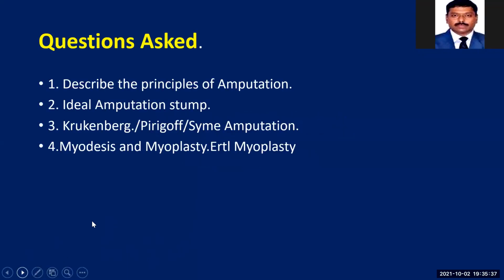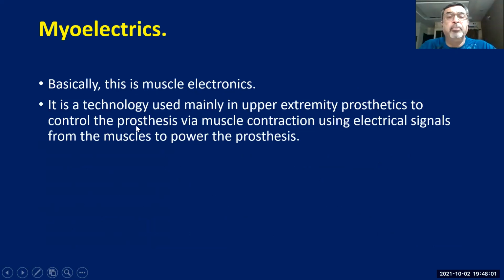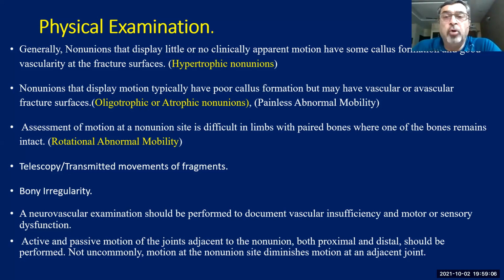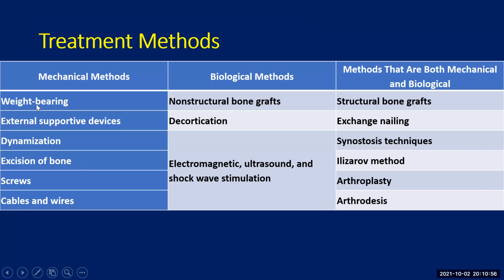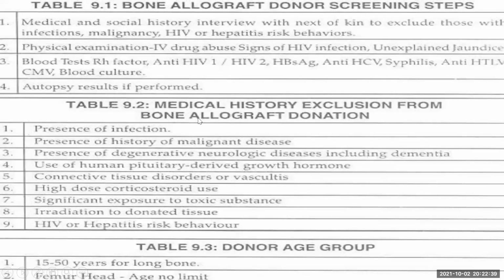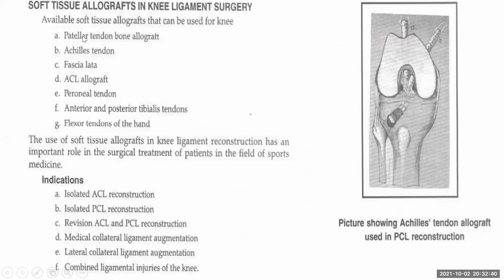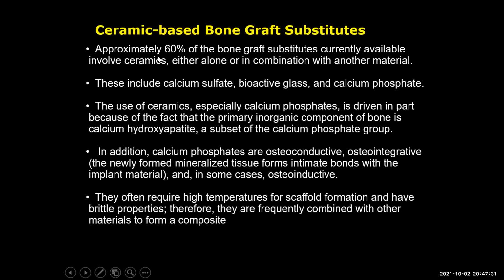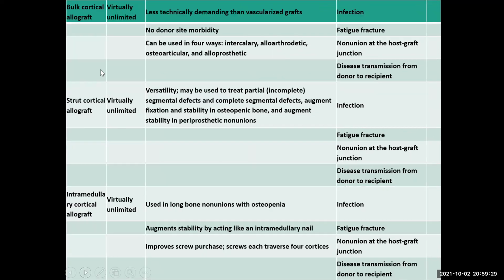1 Jayant Sharma sir 02 10 21